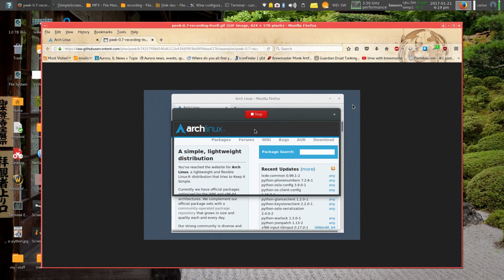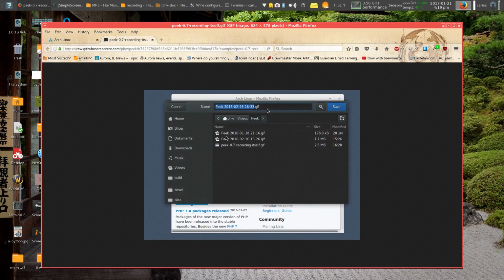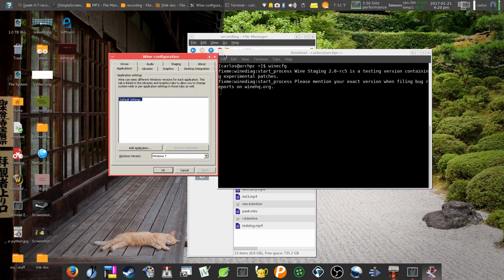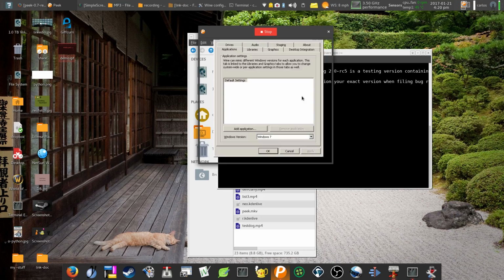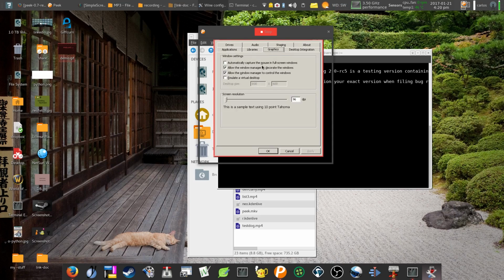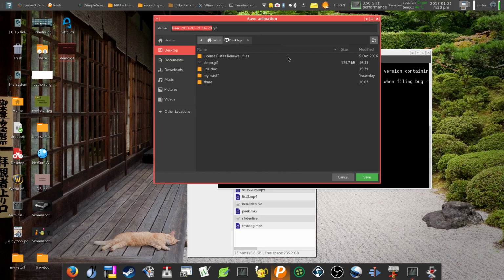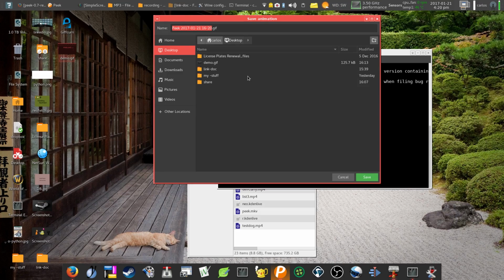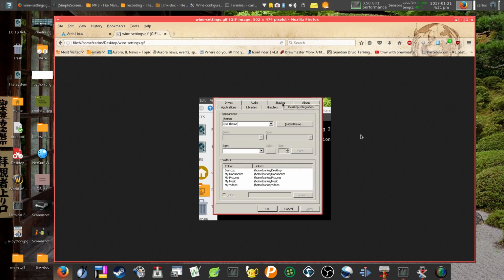Peek Desktop Gif Recorder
I was looking for a Linux application that allows you to record your actions off the desktop or applications and are saved as  a Gif file.